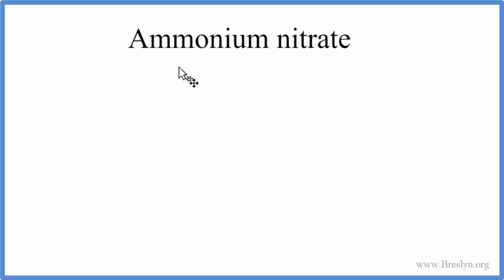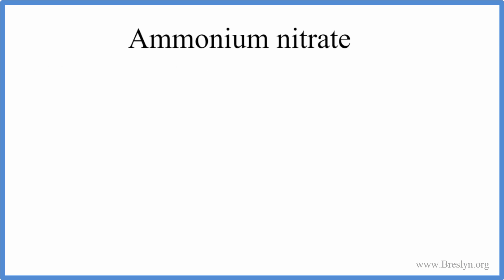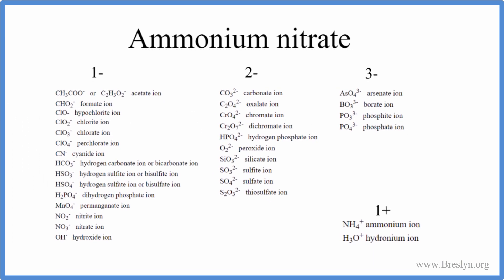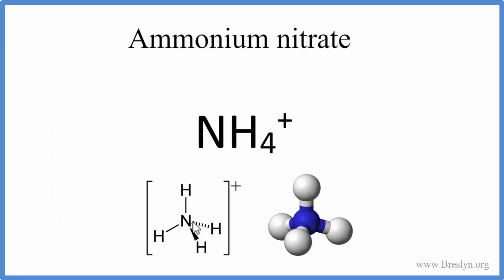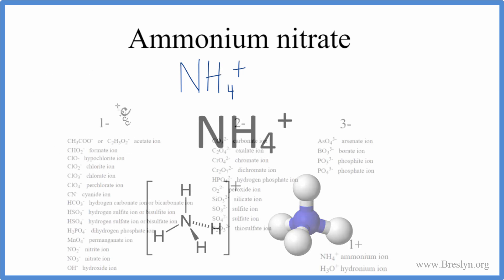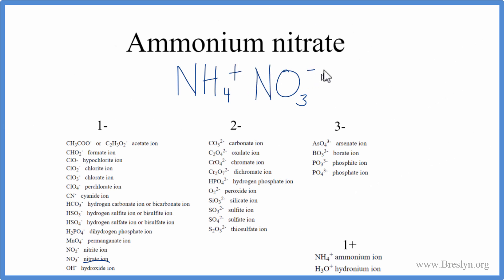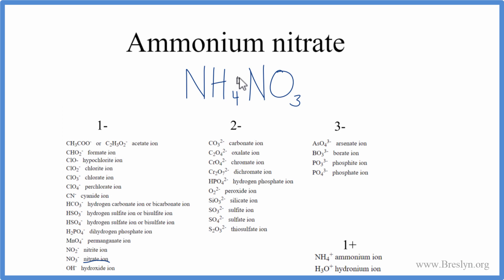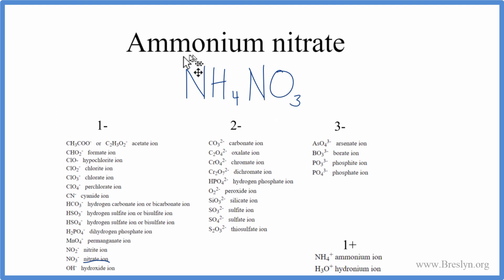How to Write the Formula for Ammonium nitrate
In this video we'll write the correct formula for Ammonium nitrate (NH4NO3).

To write the formula for Ammonium nitrate we’ll use the Periodic Table, a Common Ion Table, and follow some simple rules.

Because Ammonium nitratehas a polyatomic ion (the group of non-metals after the metal) we'll need to use a table of names for common polyatomic ions, in addition to the Periodic Table.

Keys for Writing Formulas for Ternary Ionic Compounds:

1. Write the element symbol for the metal and its charge using Periodic Table.
2. Find the name and charge of the polyatomic ion on the Common Ion Table
3. See if the charges are balanced (if they are you're done!)
4. Add subscripts (if necessary) so the charge for the entire compound is zero.
5. Use the crisscross method to check your work.

For a complete tutorial on naming and formula writing for compounds, like Ammonium nitrate and more, visit: